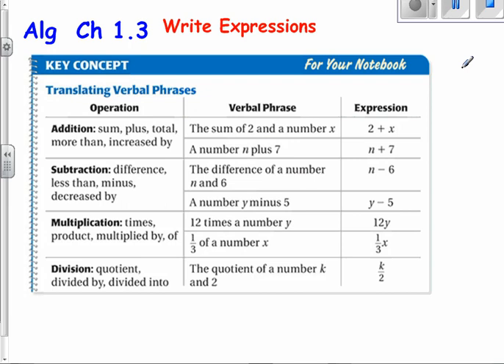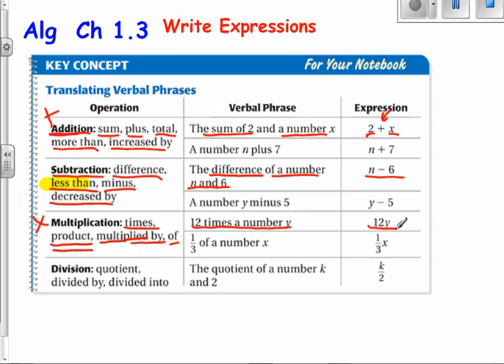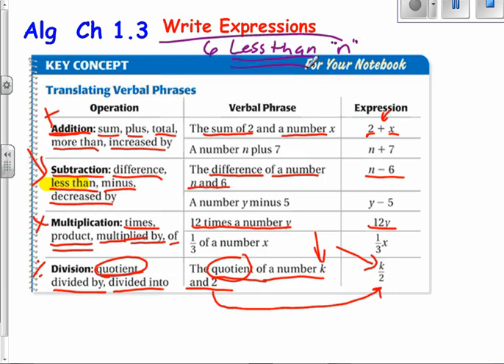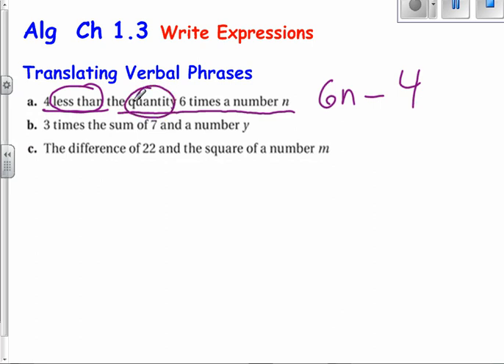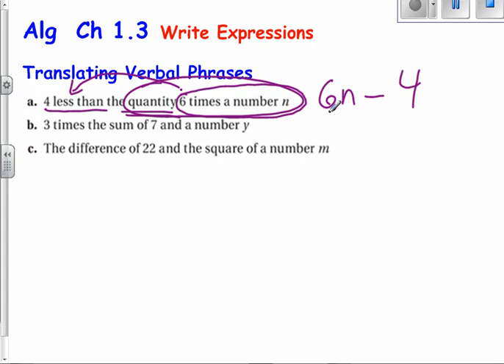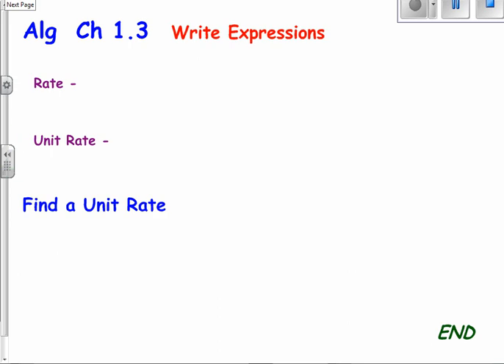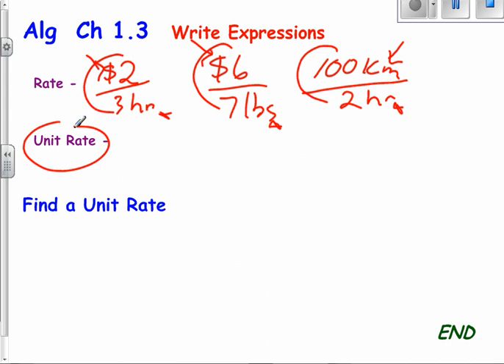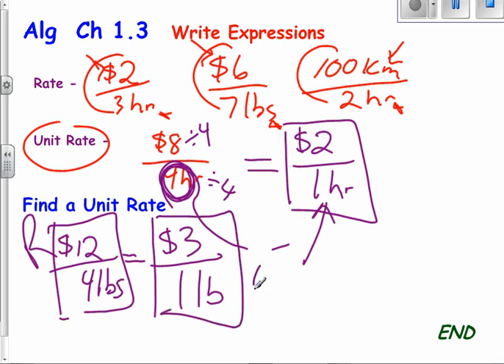Alg Ch 1 3 Video